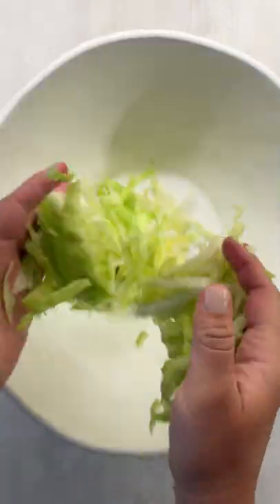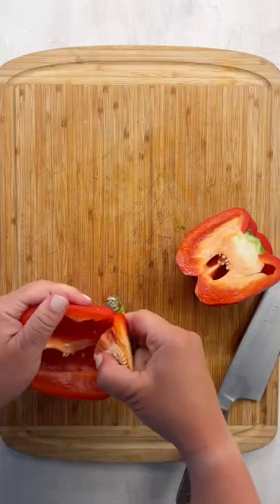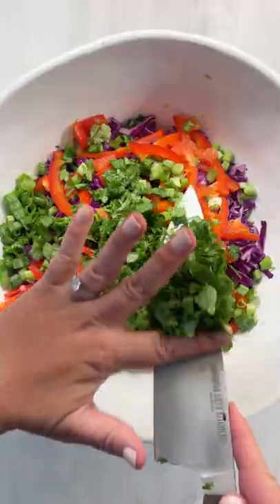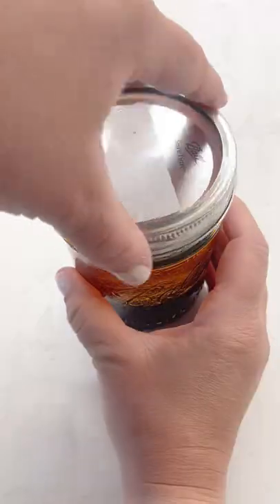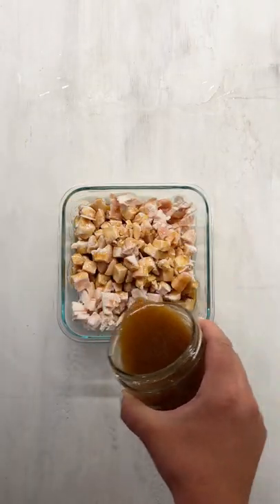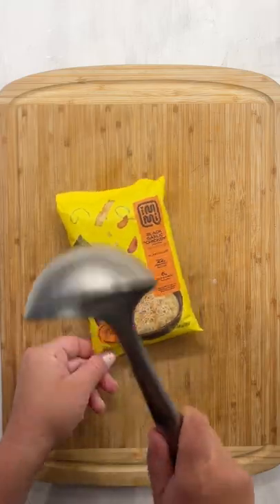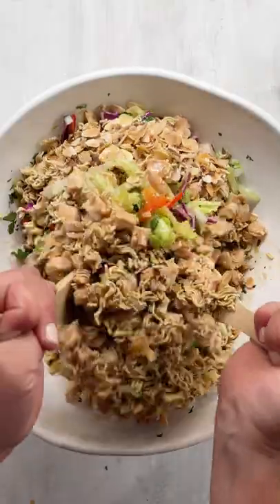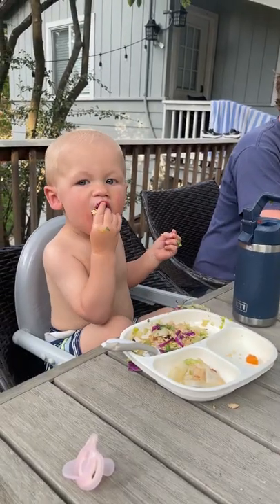Keto Chinese Inspired Chicken Salad Recipe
Chinese inspired chicken salad is a low carb Chinese chicken salad with a homemade Asian dressing topped with almonds and crunchy ramen noodles.